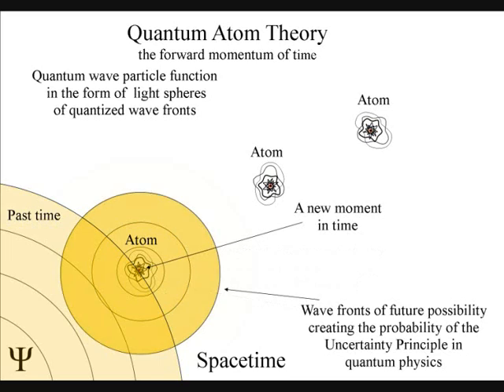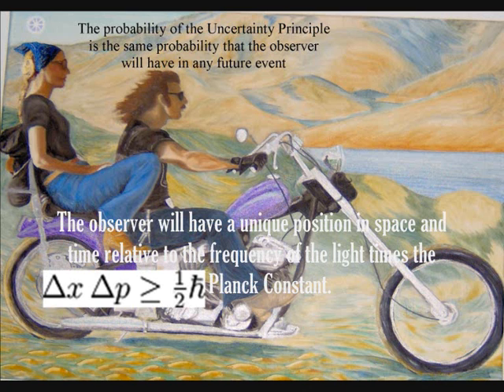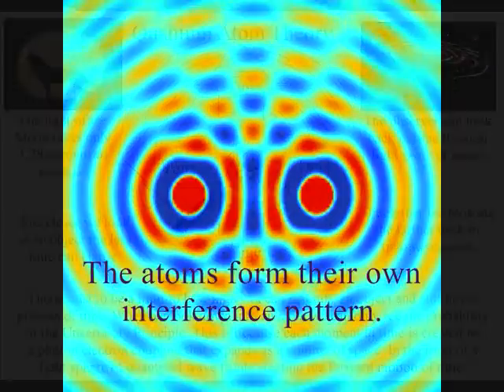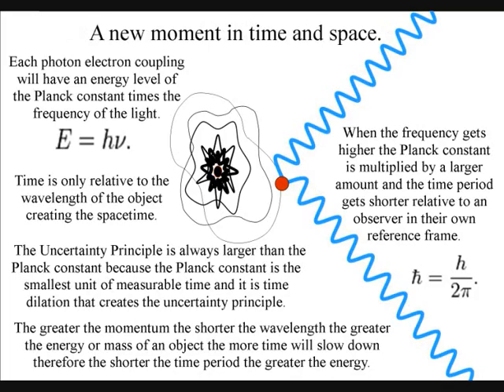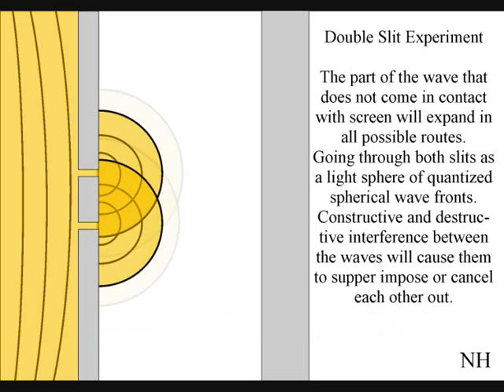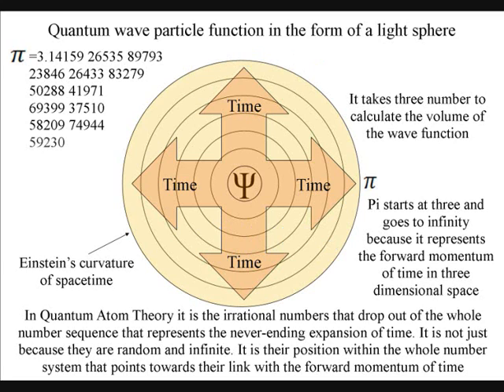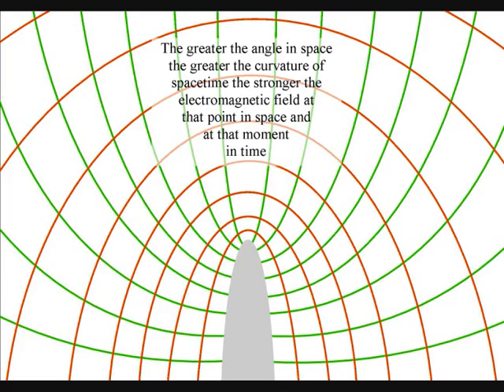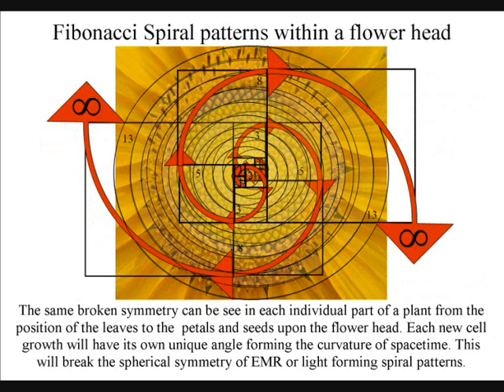A Quantum Theory that is a valid explanation of the real world. An Artist Theory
Science has no explanation of why we have a future and a past, but this video explains the forward motion of time in a dynamically evolving universe within a new theory called Quantum Atom Theory. In this very simple theory creation is a continuous process and the flow of time is formed by the continuous inward absorption and outward emission of light or EMR. Wave-particle duality can be explained as a process forming the passage of time. Light could then be a wave as in Maxwell's equations forming the future photon by photon or moment by moment. Heisenberg's Uncertainty Principle is the same probability that the observer will have with any future event.

In an evolutionary sense wave-particle duality and the wave-function must have be here before the evolution of life. So there is no way that the wave-function was formed by consciousness. But we have the w-function here and now continuously collapsing everywhere even within our own minds. I believe consciousness is the most advanced form of this universal process and therefore can feel it as the forward passage of time formed by the w-function continuously collapse and reforming.

In a very similar way that we use sound wave to create our own music we use light waves to create our own future time that will have the geometry of spacetime. The wave-particle duality of light is continuously forming a blank canvas for the observer that he or she can participate in! In this Theory time is unfolding at the quantum level forming the probability that we will see and feel as future events. In this theory all objects (groups of atoms) will form their own future reference frame or spacetime by reacting with the wave-particle duality of light. Objects can choose when and where to collapse the wave-particle duality of light forming their own unique position in space and time.

This is all based on the physics and mathematics that we already have. Modern physics says that the Universe is made up of an infinite number of reference frames that have their own proper time. In QAT only the interpretation has changed explaining the paradoxes of quantum physics and the reality of everyday life.